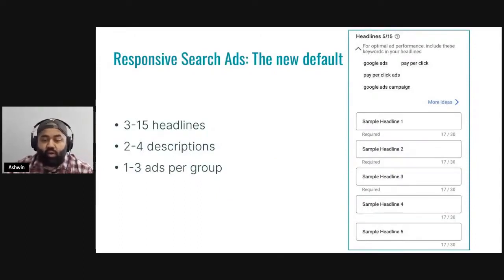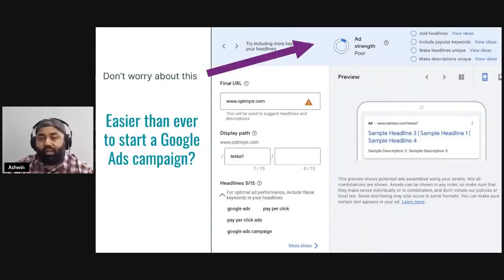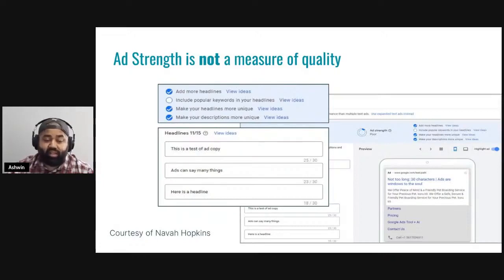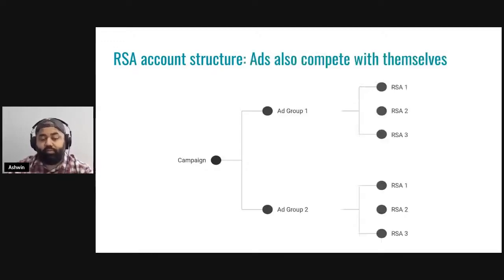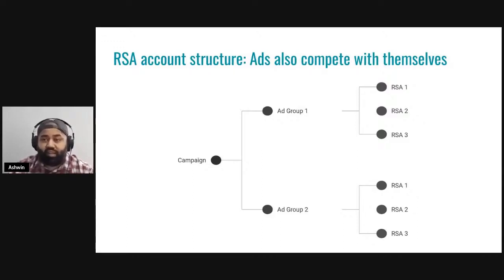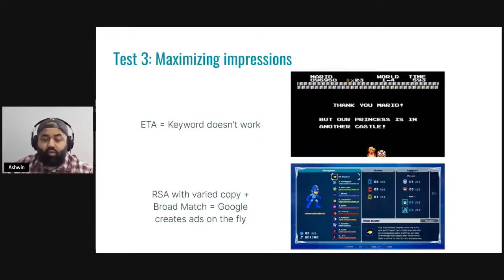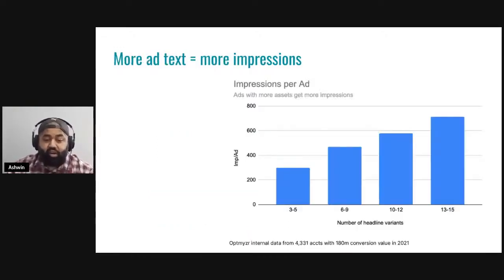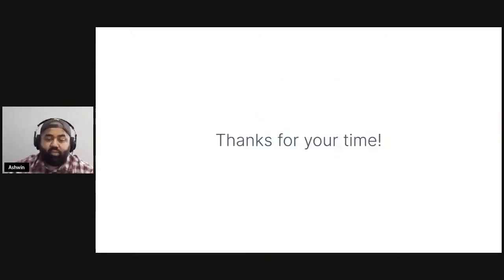ppc.zone September 2022: Ashwin Balakrishnan “3 tests you can run to optimize RSA performance”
ppc.zone September 2022 | What's working now in PPC
“3 tests you can run to optimize RSA performance”

Ashwin Balakrishnan is a marketing strategist who specializes in content, CRO, and community. He currently leads marketing for Optmyzr, where his main focus is helping PPC marketers better understand how to use automation to improve team and account performance.

You can find him on Twitter @TheCopyTrail

What's working now in PPC
The times, they are a-changin'... and when you work in PPC, they are a-changin' faster and faster. The tactics that drove your best results in 2015 are probably no longer working. So what's a PPC practitioner to do?

This month in the zone, 3 expert speakers shared their best tactical advice on what's working well right now in PPC. You can't afford to miss it!

ppc.zone September 2022 was live on YouTube, LinkedIn and Twitter on September 13th, 2022.